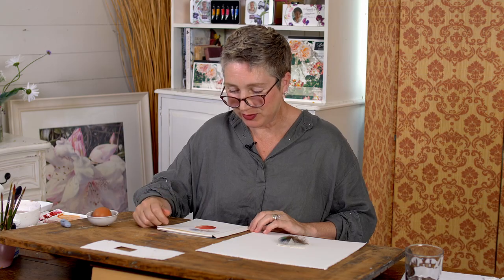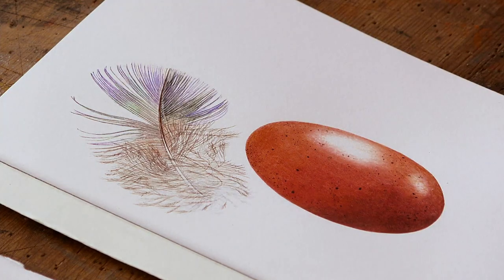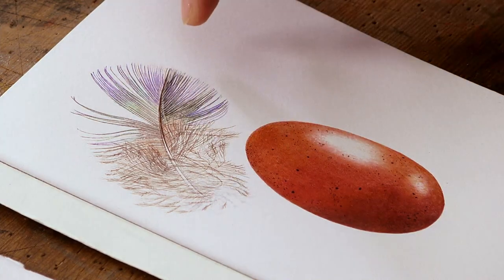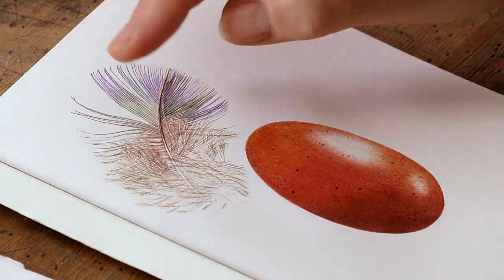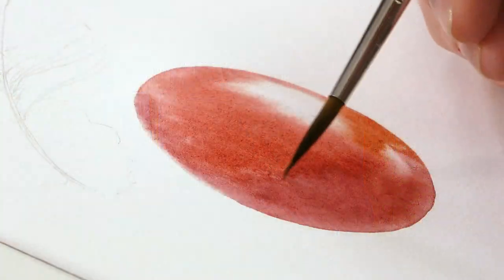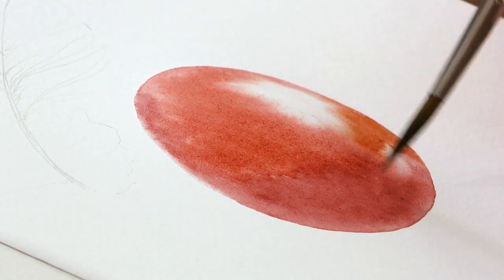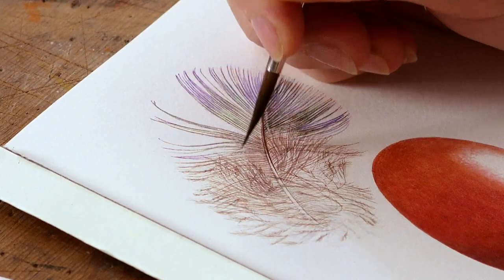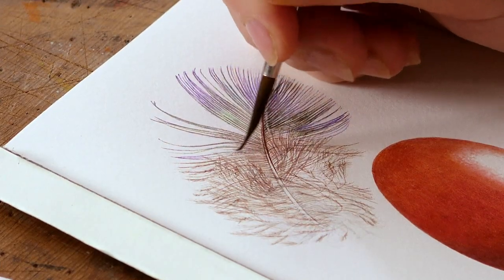Painting a Feather and Egg ⎮ Billy Showell ⎮Watercolour Beautiful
This week's tutorial is a lovely natural history study of a dark brown speckled egg and a small lovely coloured chicken feather. I have placed this in the experienced section as the work is very fine and the dry brushing is very subtle and will take practice, but as always if you want to have a go nothing stands in your way.

Happiness and painting perfection to you all.
Billy x